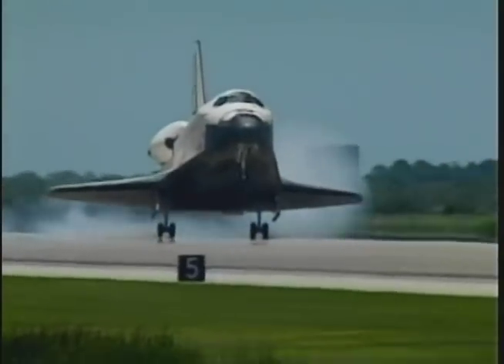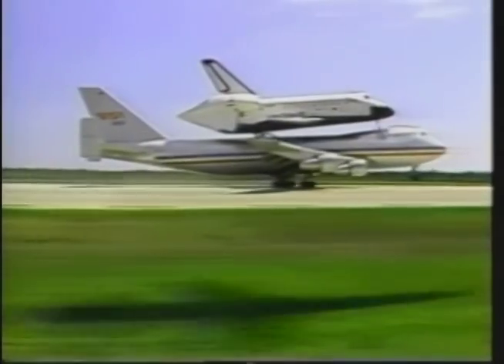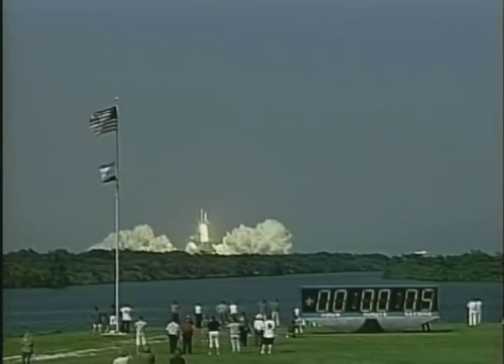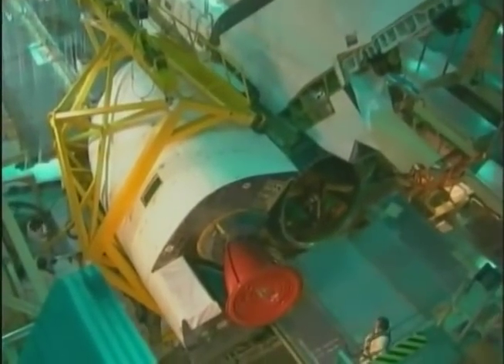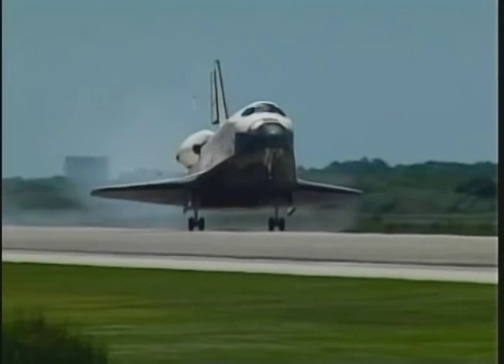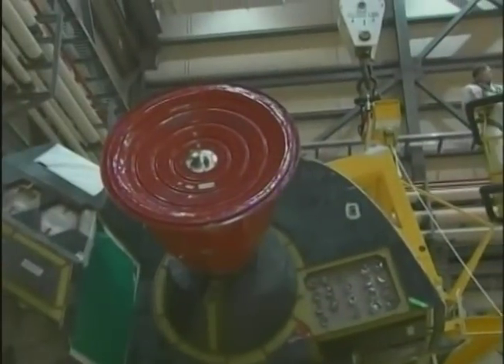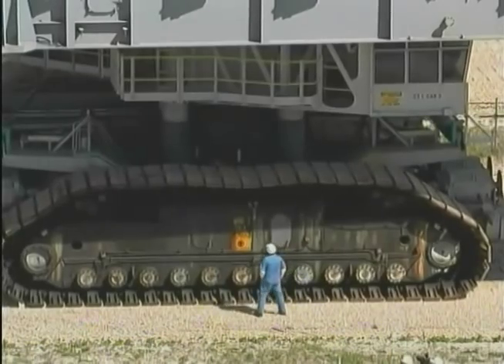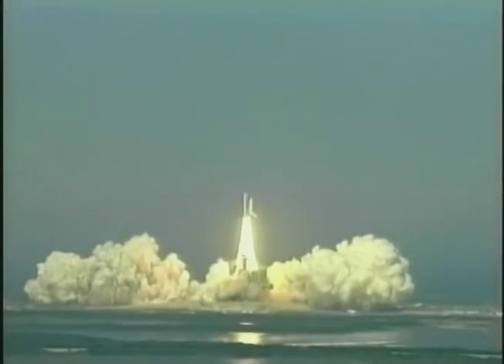Kennedy Space Center Home of the Space Shuttle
From touch down after a mission -- through processing for the next flight -- to liftoff again -- NASA's Space Shuttle fleet calls the Kennedy Space Center home. It takes a vast array of facilities and workers to prepare, launch, and land the Shuttles -- a process KSC has handled for more than twenty years.